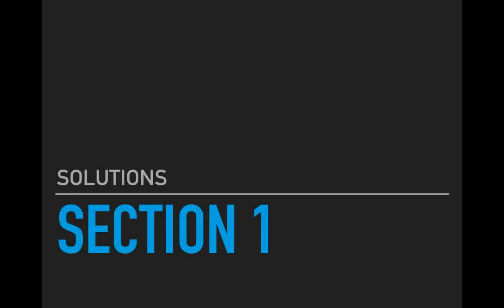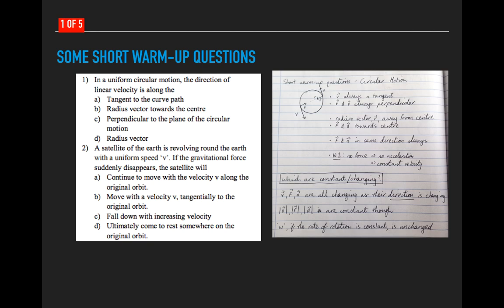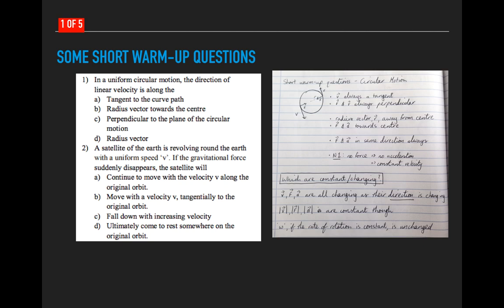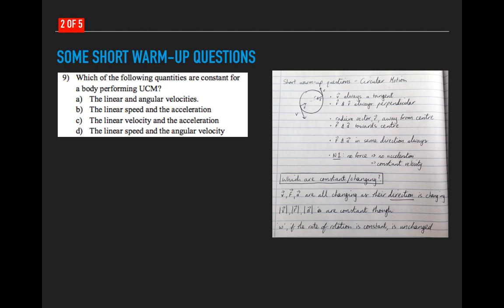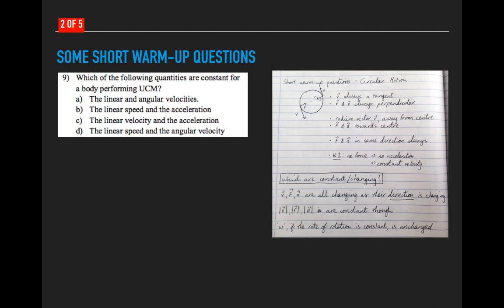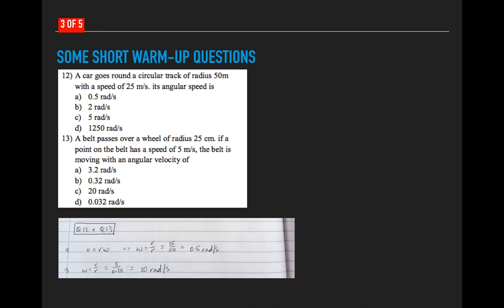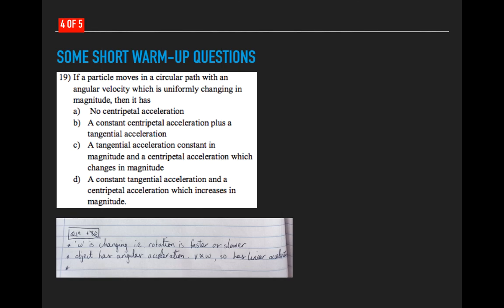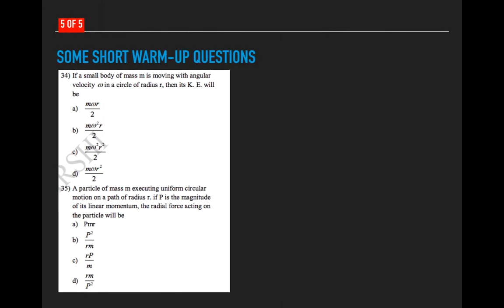Circular motion Solutions 1